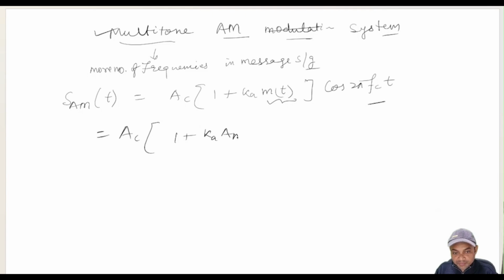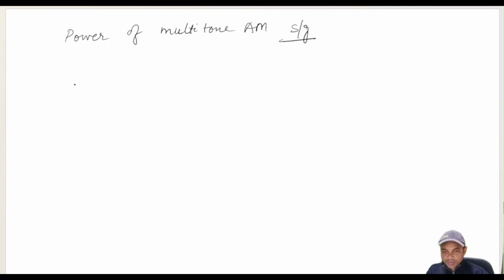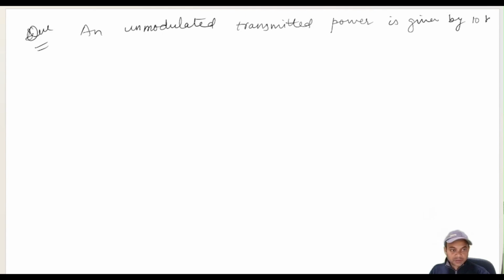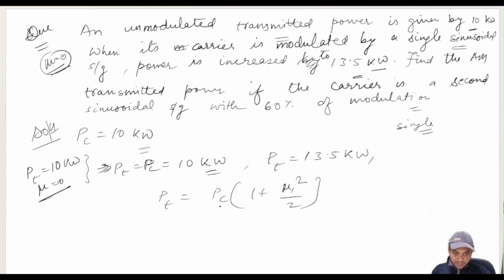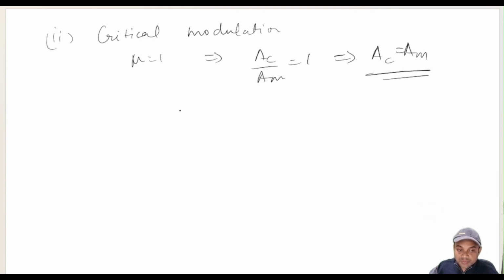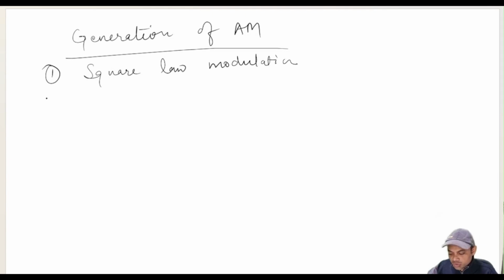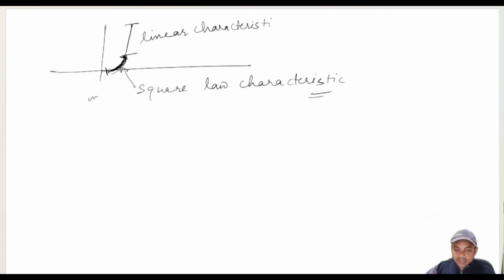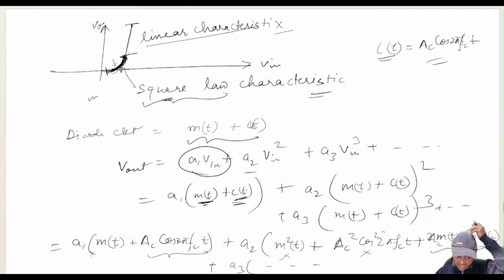Lecture 7: Multi-Tone AM, Power for Multi-Tone AM, Generation of AM using Square Law Modulation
Multi-Tone AM Modulation, Power for Multi-Tone AM, Numericals on Multi-Tone AM Modulation, Generation of AM using Square Law Modulation